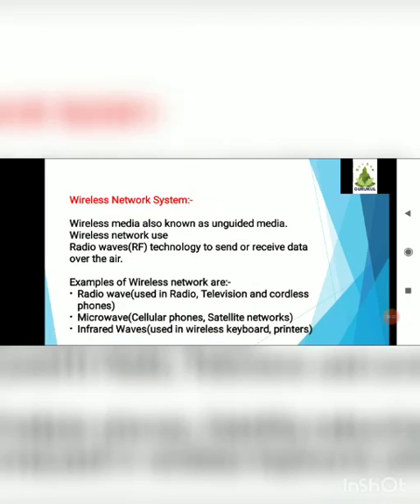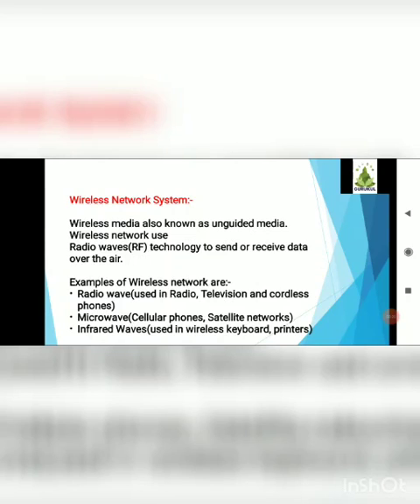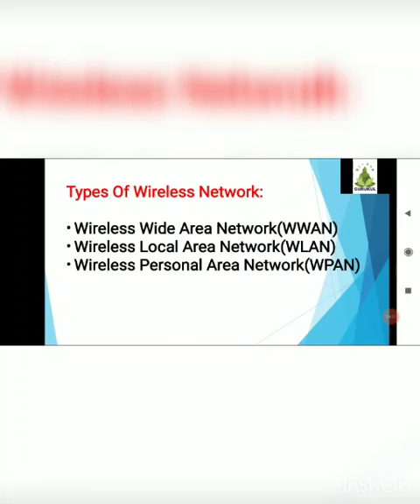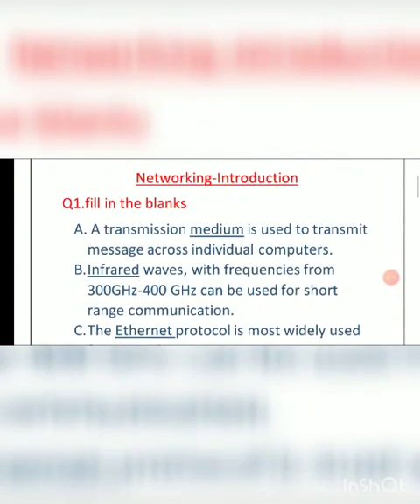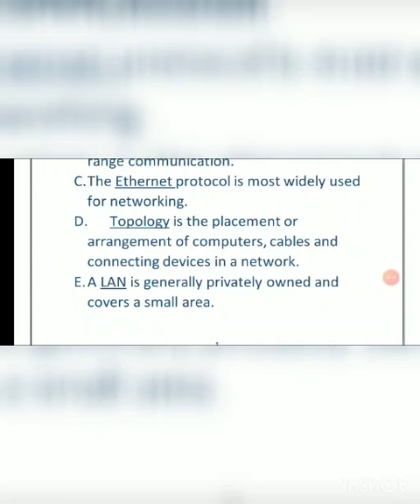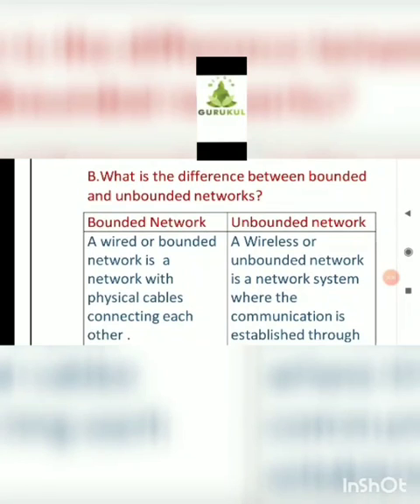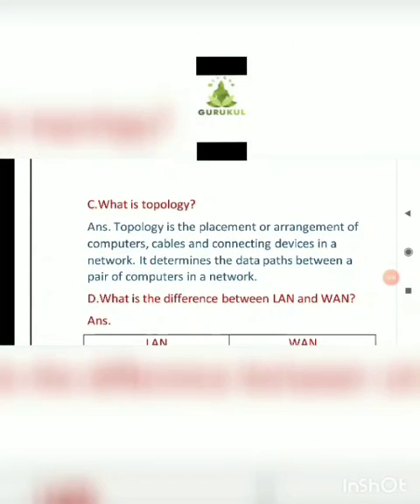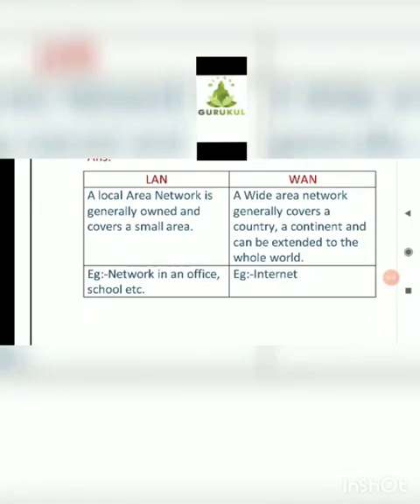7th - Computer - chapter 2